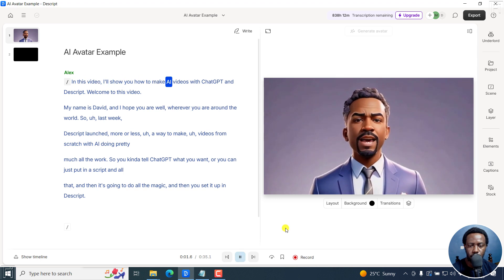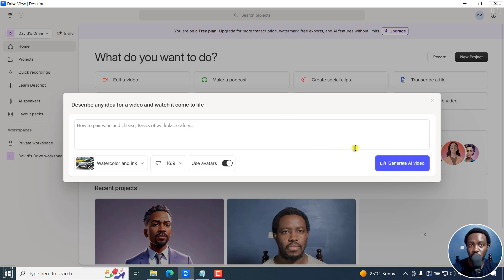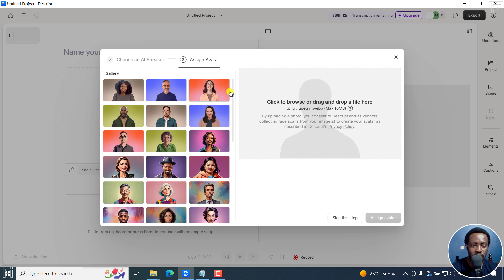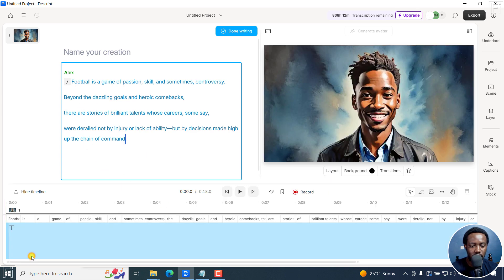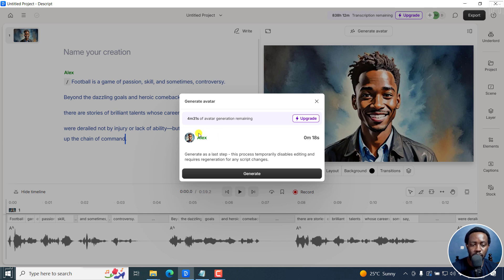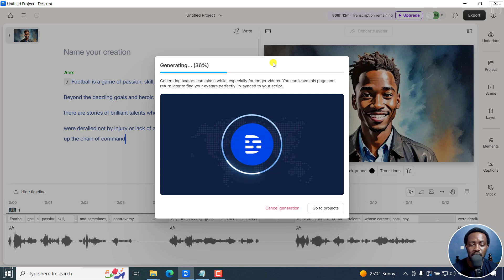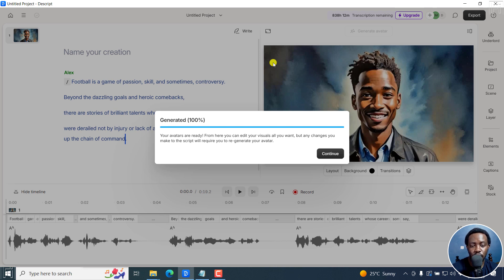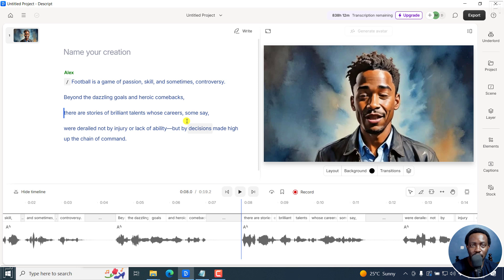How to Make Video with AI Speakers or Avatars with Lip Syncing in Descript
In this tutorial, I'll show you How to Make Video with AI Speakers or Avatars with Lip-Syncing in Descript.